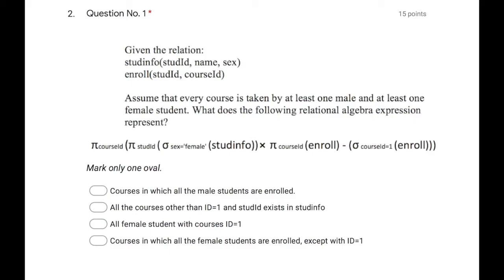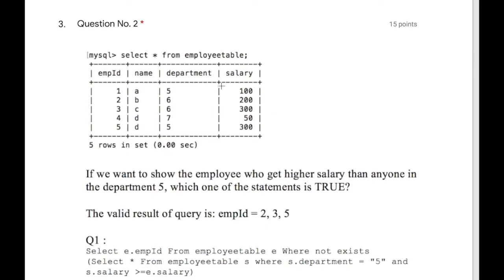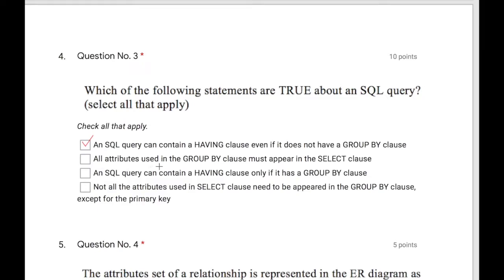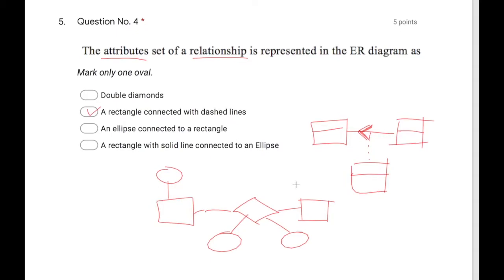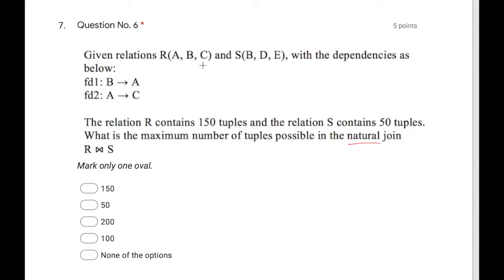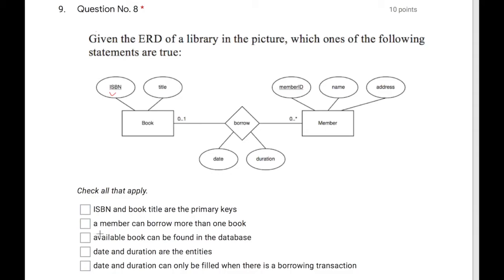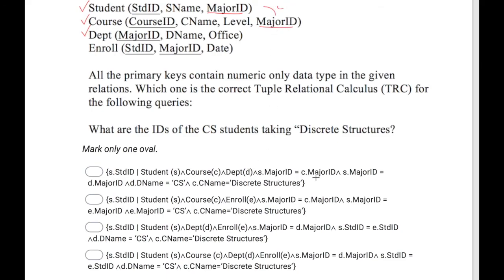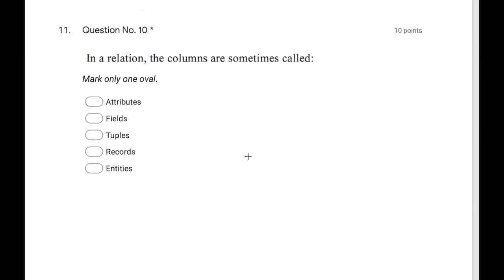DB quiz#1 answer explanation - ODD 2020/2021